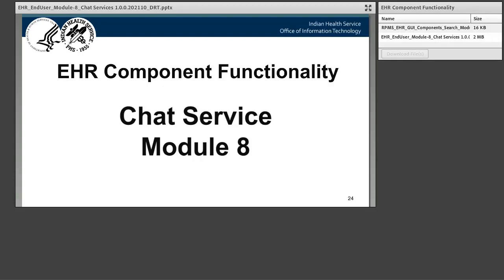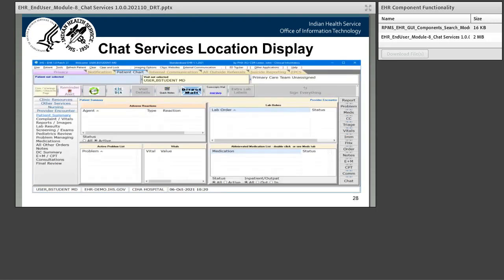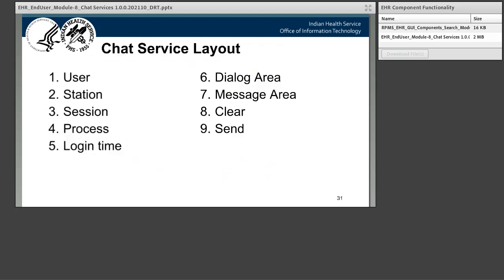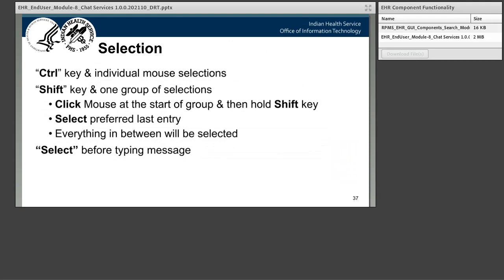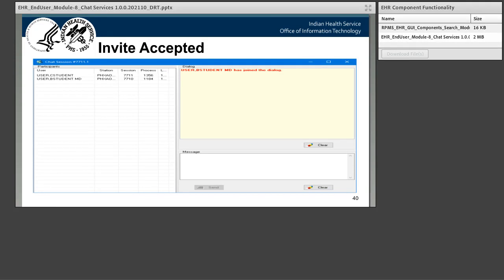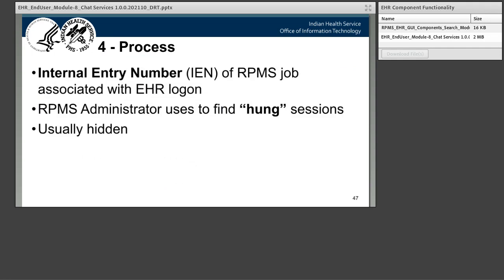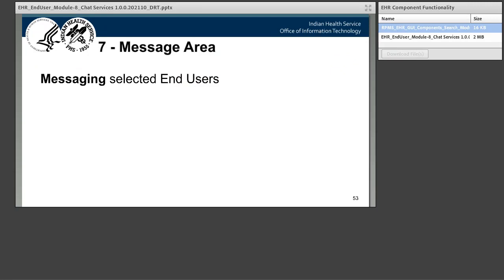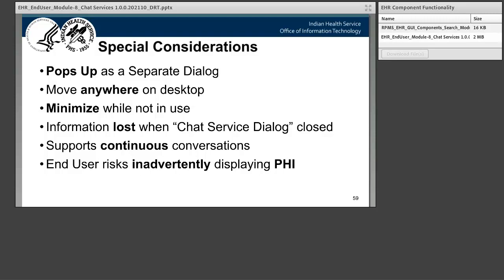EHR Components Functionality - Chat Module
Presenter: CDR John Lester: PharmD, NCPS. Module 8: Chat Service Object, location management, layout, send and special considerations.